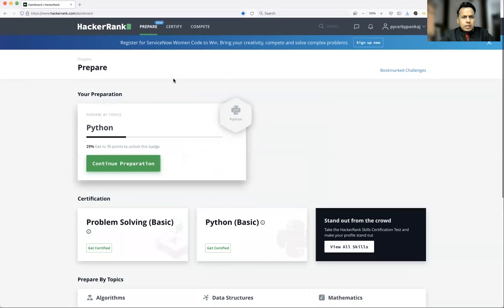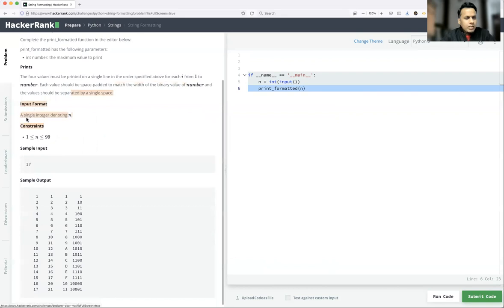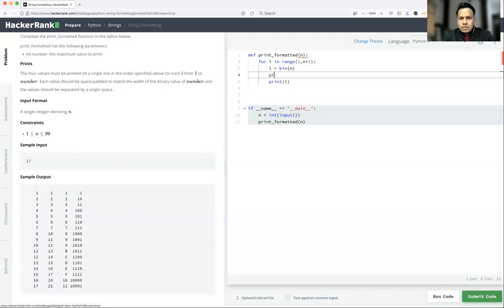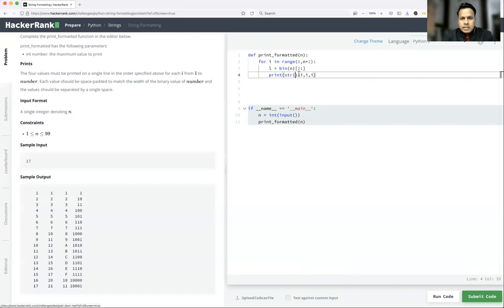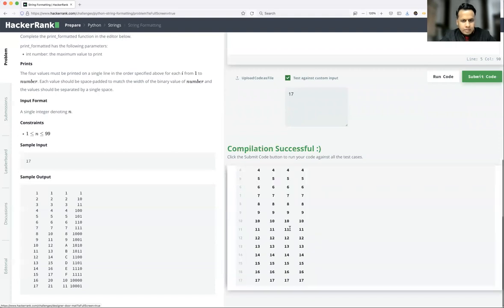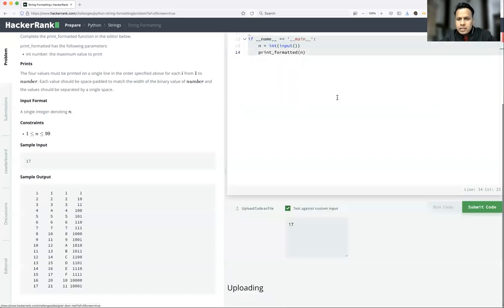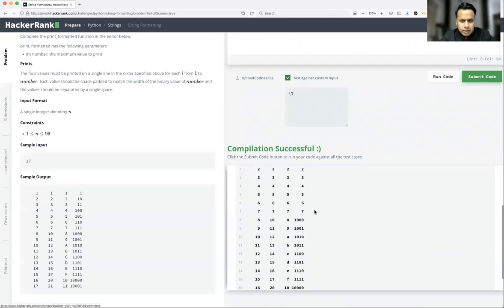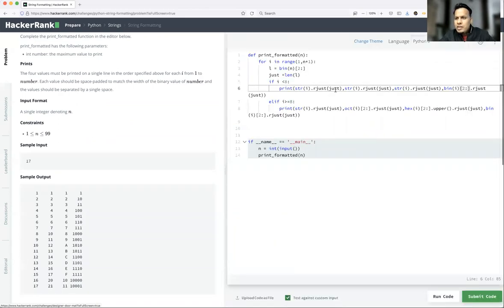Hacker Rank Python Quiz Part-6 | PyCSR | Learn Python Online with Pankaj Soni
- Understanding problem statements step by step
- How to solve string formatting problem step by step
- How to make sure that All test cases are passing while submitting the code

""Happy Learning''!!!